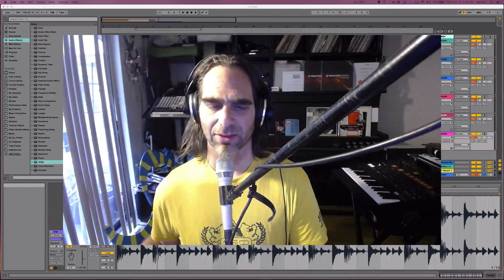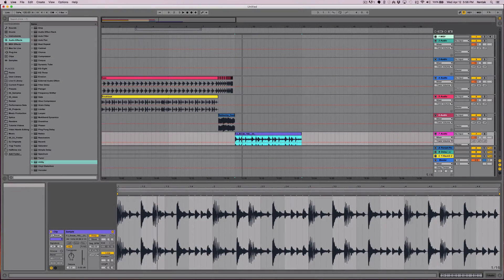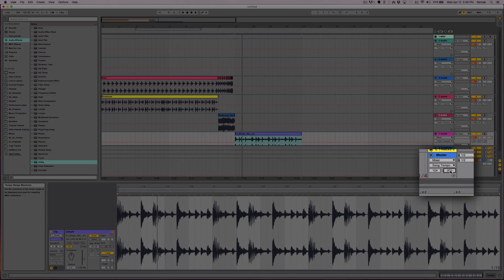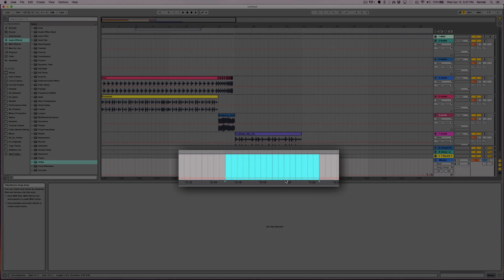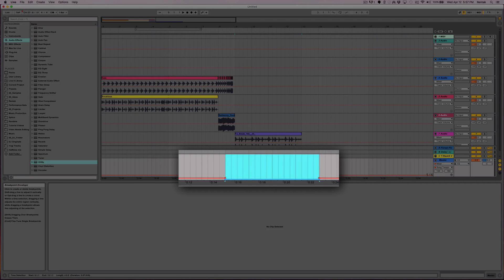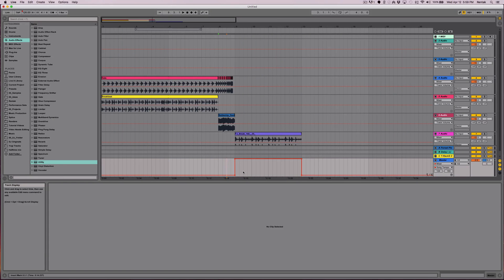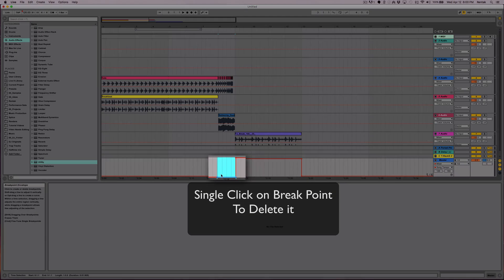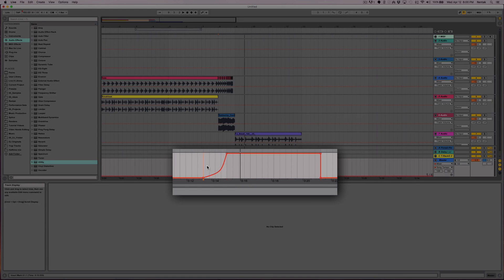Ableton Quick Tips Change Tempo in Arrangement View with Automation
1 on 1 Online Ableton Training